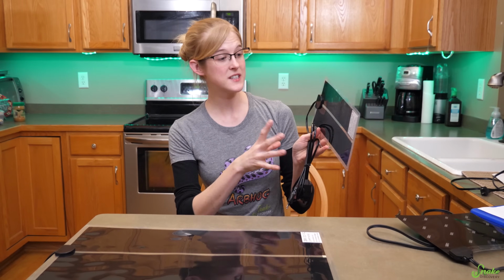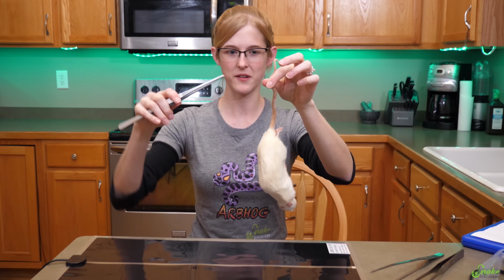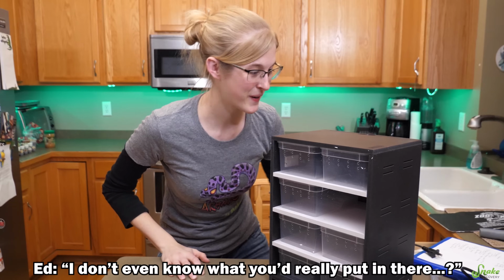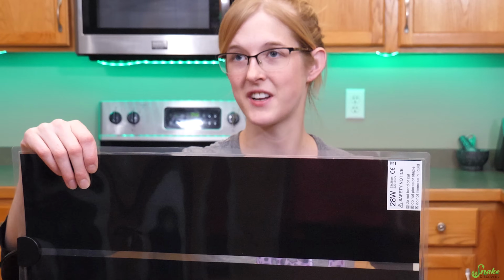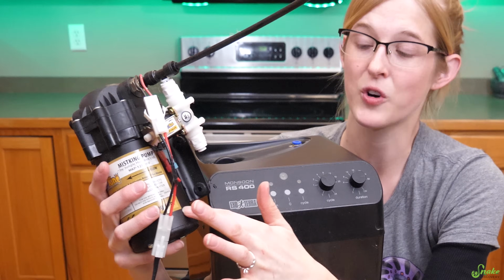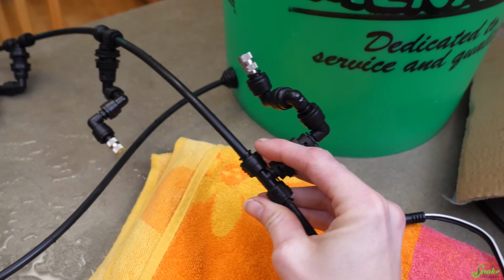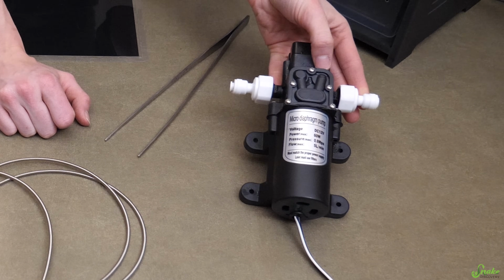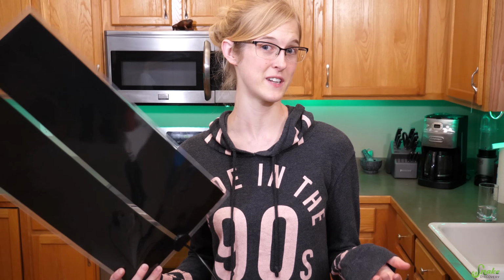We Review Reptile Products from Wish!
Ever wonder how good the products from Wish really are? They're so cheap that it seems too good to be true... So we ordered up a bunch of products and compared them to their name-brand counterparts to see if they're really worth it or not! Some of them are certainly better than others we discovered...

Rated PG